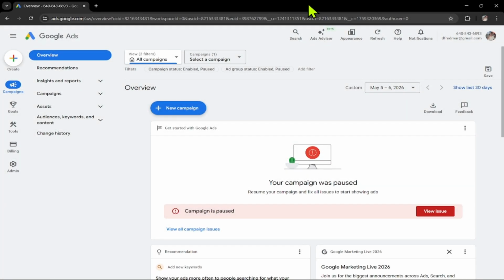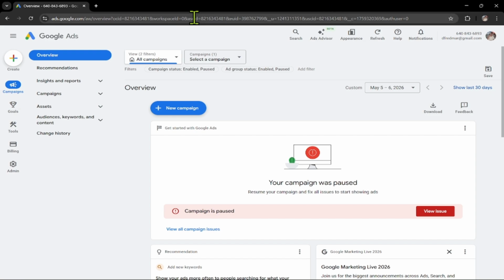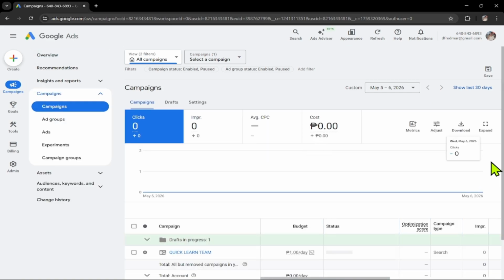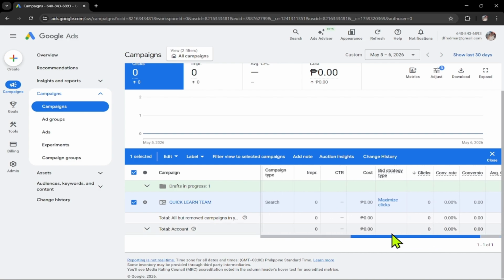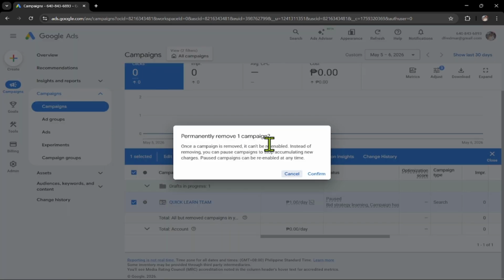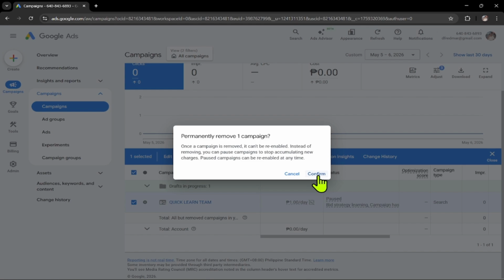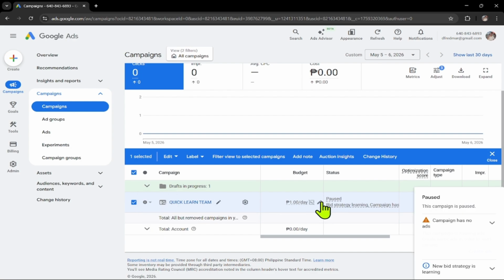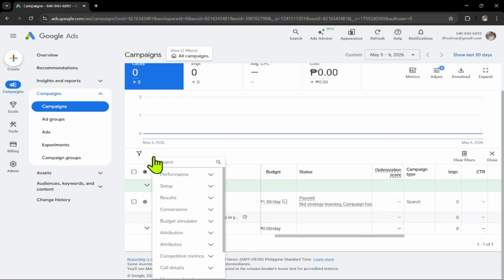How to Delete Campaign on Google Ads [2026 Full Guide]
In this video, I will show you how to delete a campaign on Google Ads by changing its status to removed. You’ll learn the difference between pausing and removing a campaign, how to navigate the campaign dashboard, and how to access historical data for campaigns you’ve already taken down.

This Google Ads tutorial will cover:
✅ Navigating to the campaign management menu in Google Ads
✅ Selecting and verifying the correct campaign for removal
✅ Using the edit menu to change campaign status to removed
✅ Understanding the implications of removal on billing and spending
✅ Comparing the benefits of pausing versus permanently removing a campaign
✅ Using status filters to view and review data from removed campaigns

By the end of this video, you will know how to effectively manage your Google Ads account by removing unnecessary campaigns while preserving your reporting history.

If you’re searching for how to delete a Google Ads campaign, remove campaign Google Ads, stop Google Ads spending, pausing vs removing Google Ads, or Google Ads dashboard tutorial, this video is for you.

💡 Tip: If there is any chance you might want to restart the campaign in the future, choose "Pause" instead of "Remove," as removed campaigns cannot be reactivated once the status is changed.